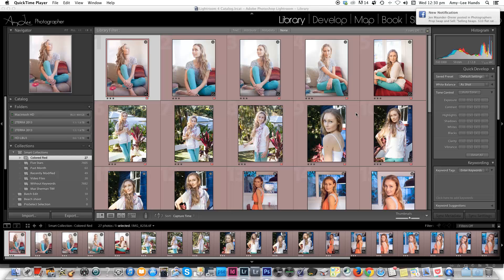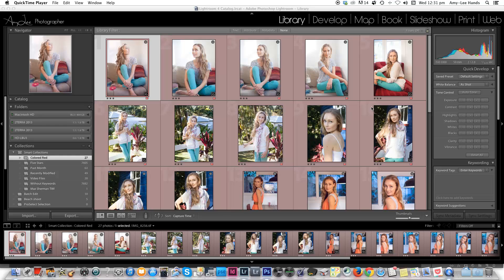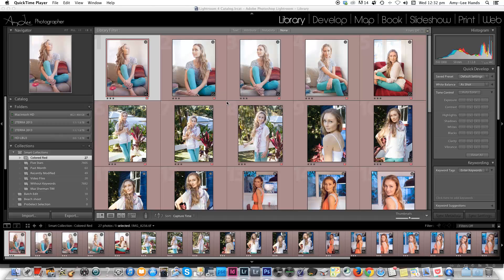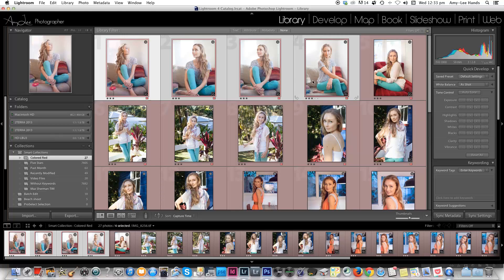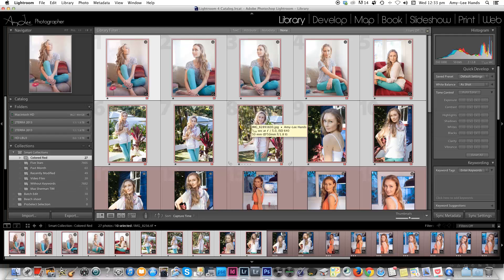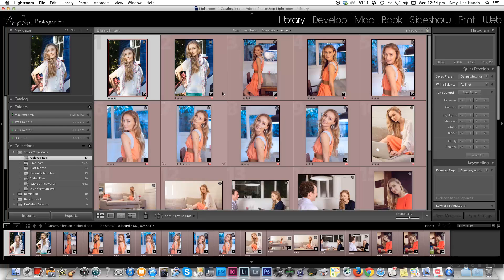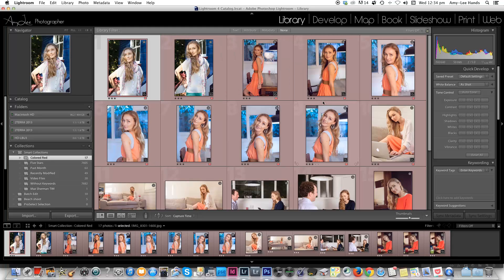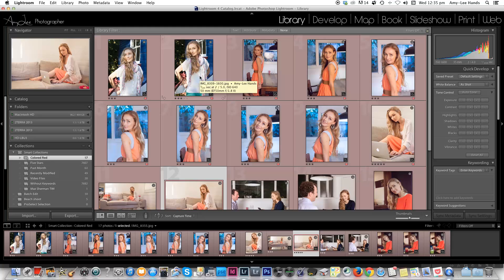How To Choose The Best Images From Your Photoshoot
In this Lightroom tutorial AmyLee will show you how to uchoose the right images when choosing for your commercial, fashion or general clients in Lightroom, for a more productive photography post processing workflow. This short video is aimed at amateurs to Lightroom 3, 4 & 5.

♫My Love Is Good♫
♪By: The Kicks♪